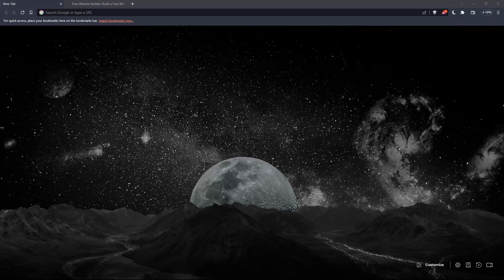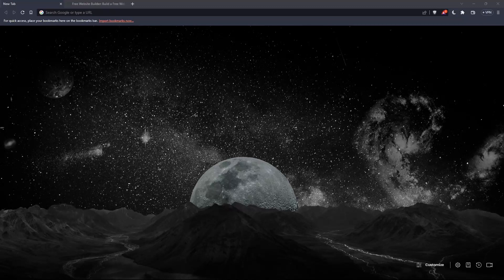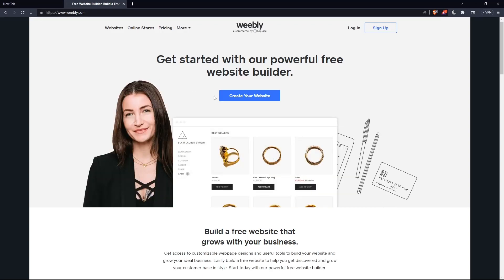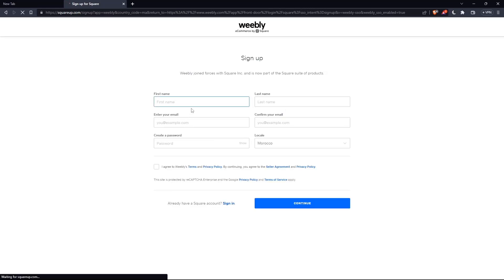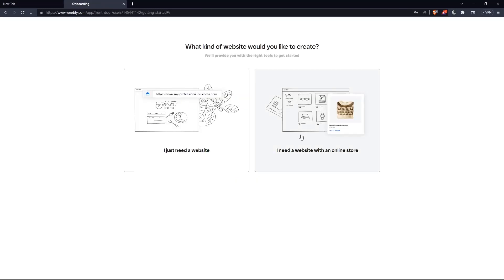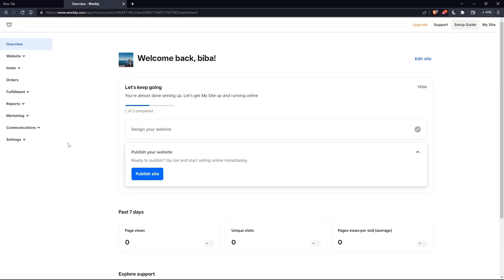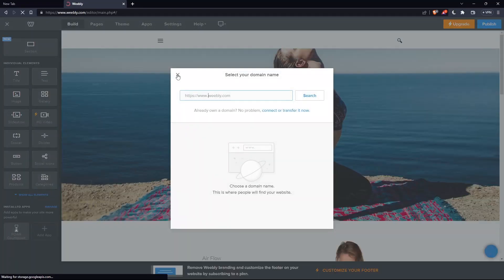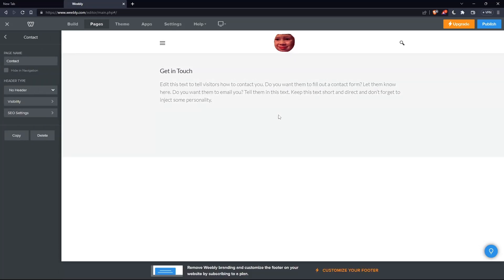How To Preview Site Weebly Tutorial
Today we talk about preview site weebly,weebly tutorial,how to set up a weebly website,weebly tutorial for beginners,weebly website